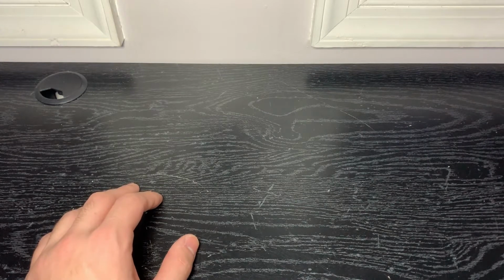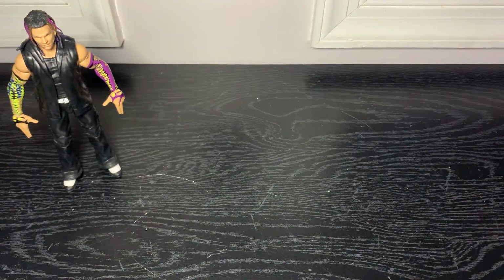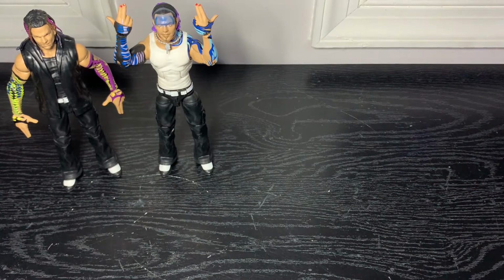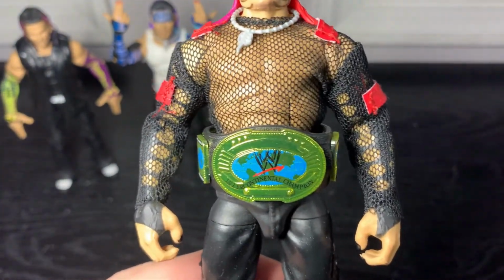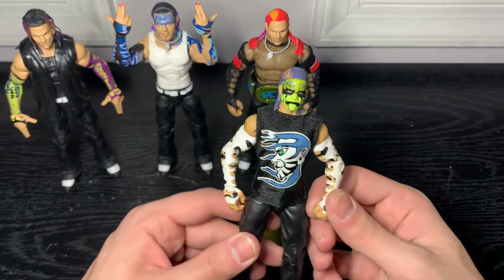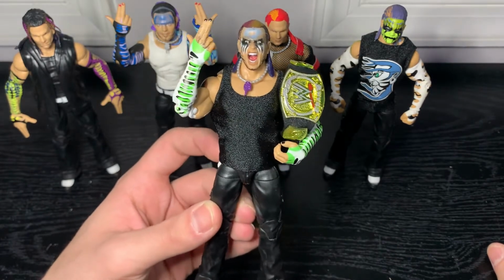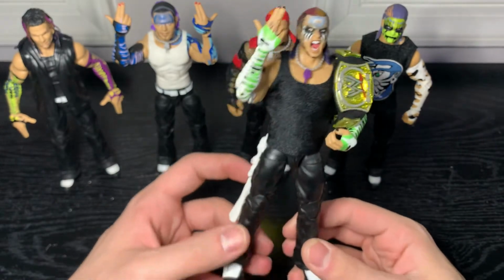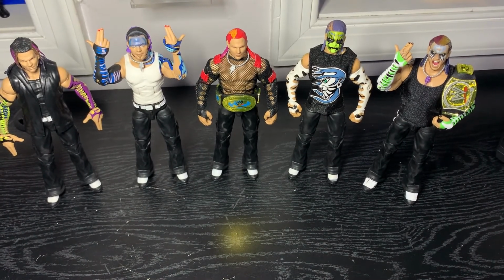My Top 5 JEFF HARDY Action Figures! (WWE Elite & Ultimate Edition)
What's up Nation! Today I'm here to rundown my Top 5 JEFF HARDY Action Figures from WWE Elite's to WWE Ultimate Edition!

SOLDIERS OF THE NATION ⚔️ CHANNEL MEMBERS
• The_1KQ
• Jesse Michael